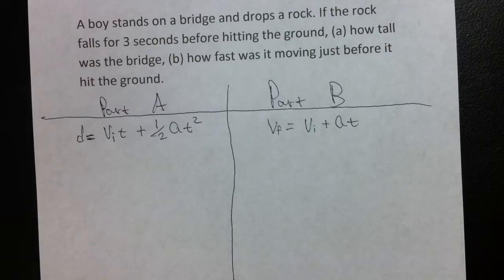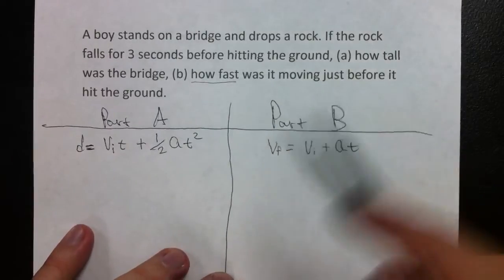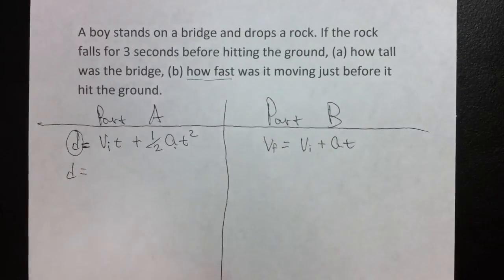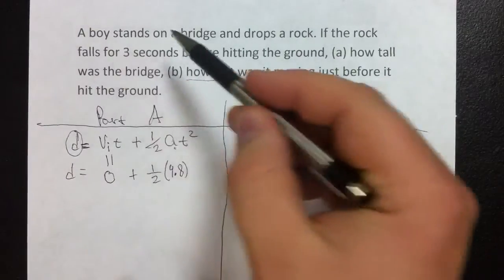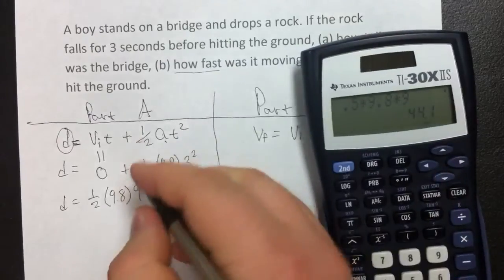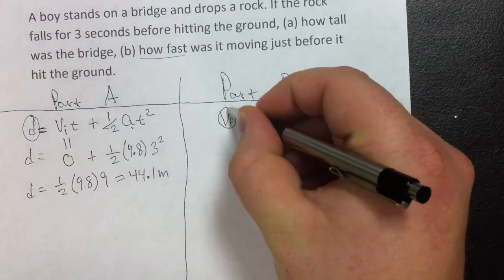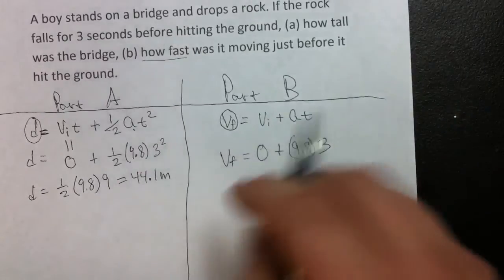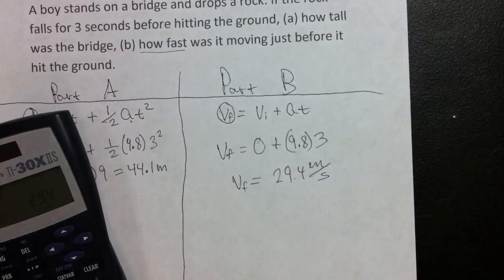Physics Chapter 6 review Vertical motion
Vertical motion and free falling objects